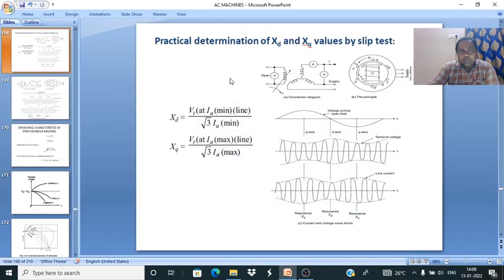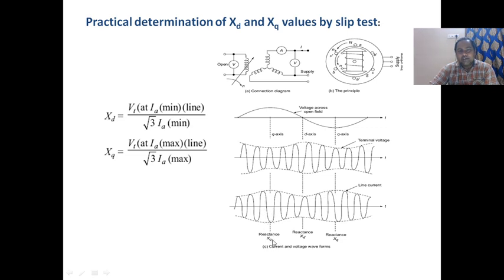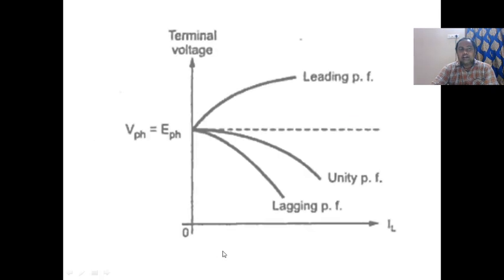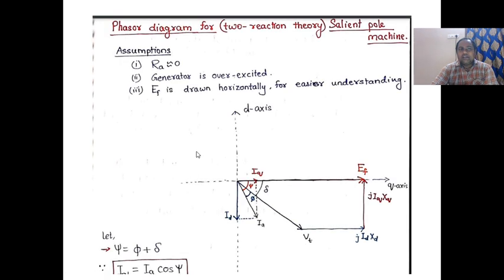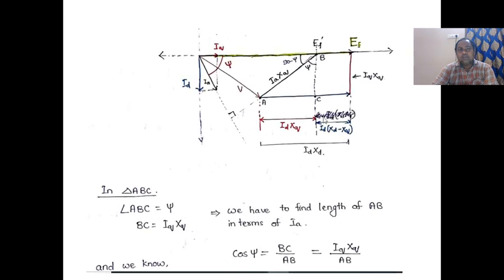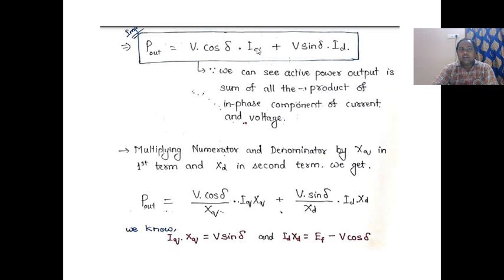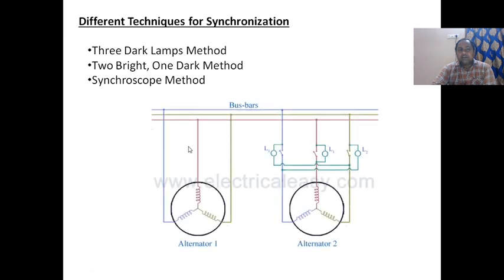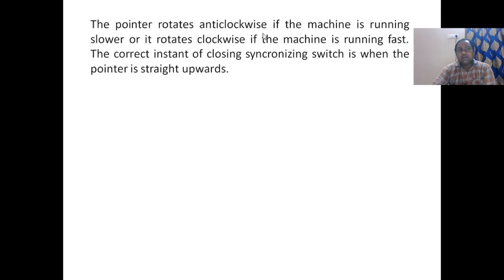ACM U4 slip test,SCR,Operating char